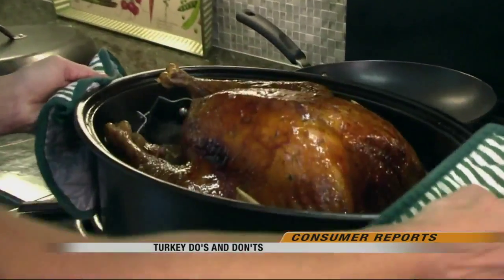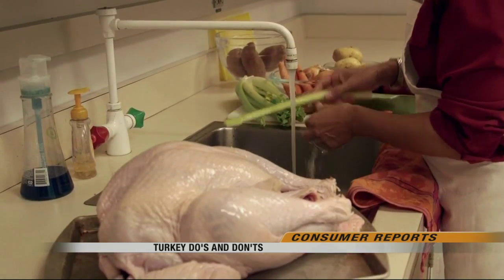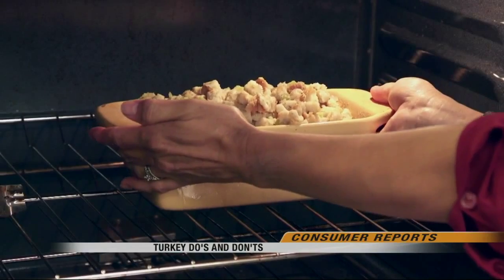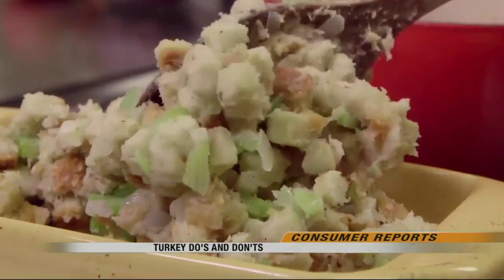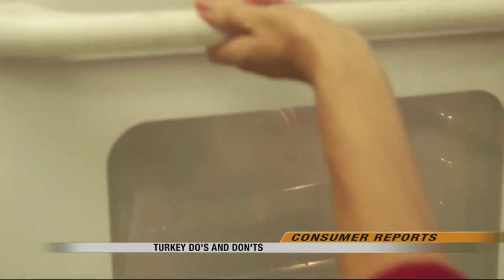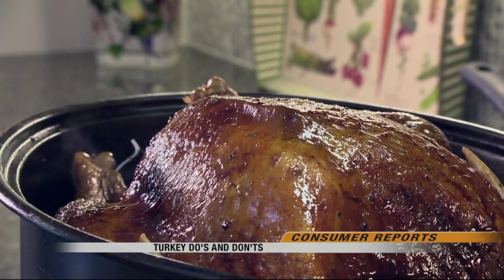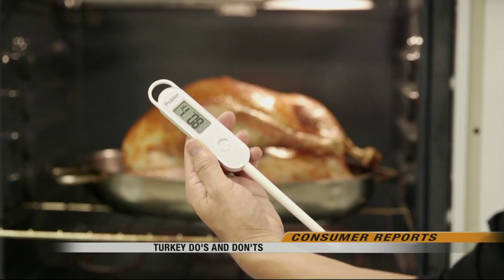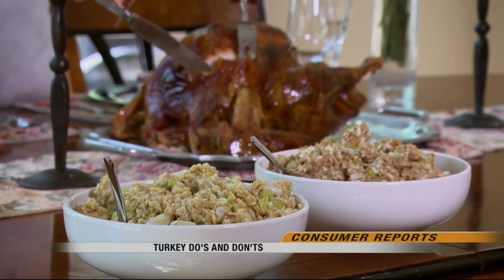Turkey Do’s And Don’ts